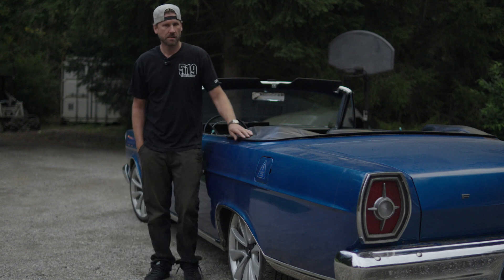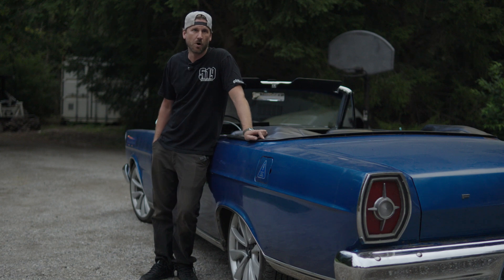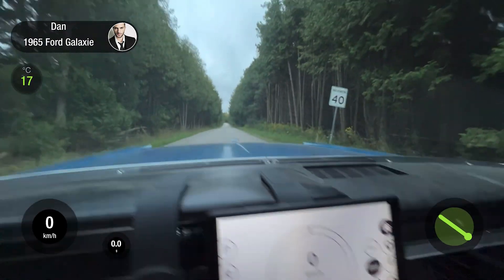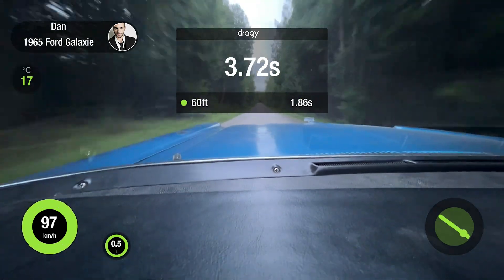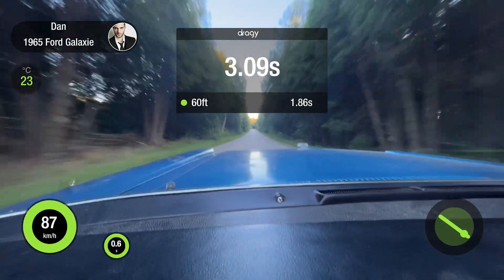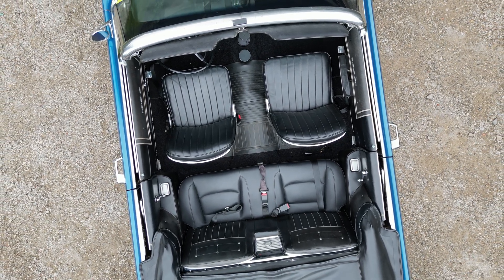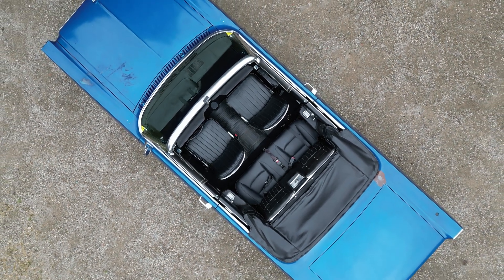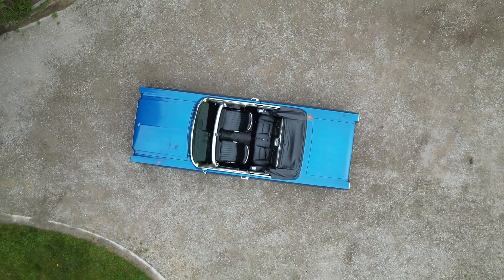Tesla Performance 4D1 Motor Swapping for ultimate power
Proving out the motor selection for the corvette project. I swap a 4d1 motor into the Galaxie 500 Convertible to compare 0-60 times. Results are surprising on such a heavy car!!